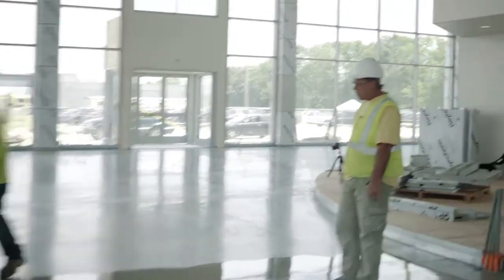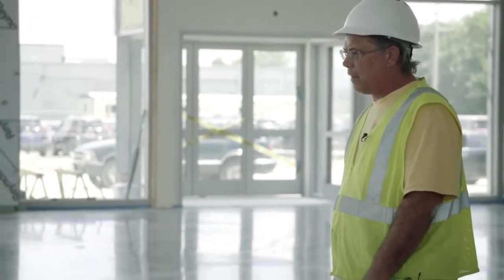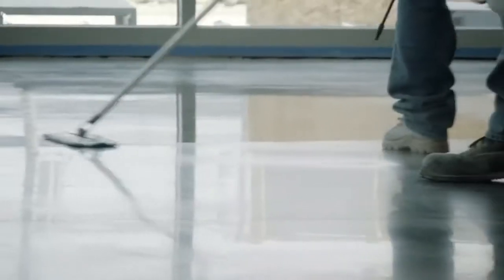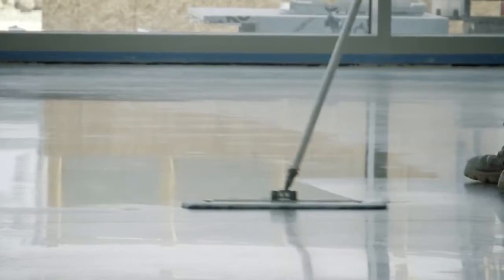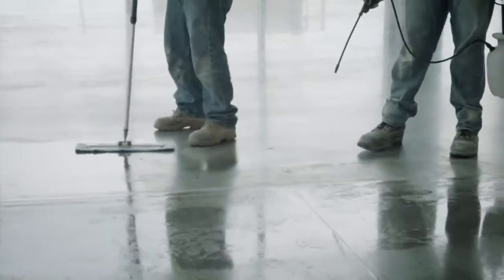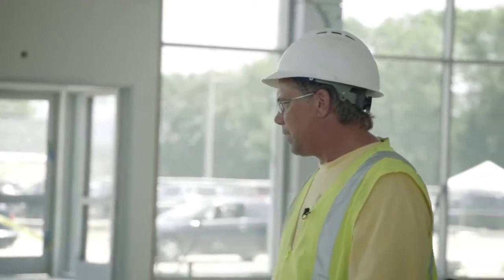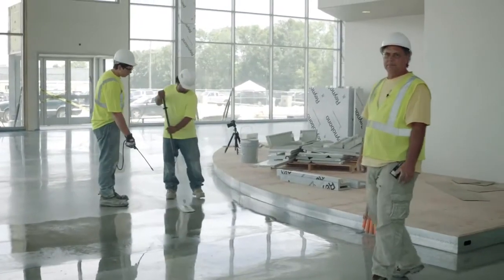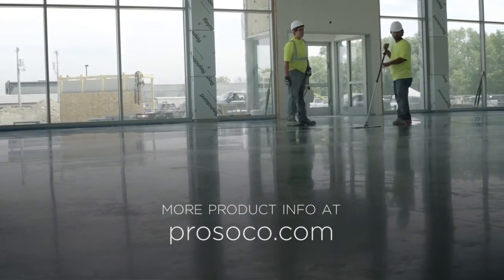How to Densify Polished Concrete With Prosoco Consolideck LS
Premium concrete sealer, hardener & densifier
Consolideck LS is a penetrating lithium silicate treatment that reacts with the concrete to produce insoluble calcium silicate hydrate within the concrete pores. Treated surfaces resist damage from water and surface abrasion. The increased surface hardness imparted by Consolideck LS reduces dusting and simplifies maintenance producing a cleaner, healthier environment.
Safer, faster and easier to apply than conventional sodium or potassium silicate hardeners, Consolideck LS will not trigger or contribute to surface ASR (Alkali Silicate Reaction).